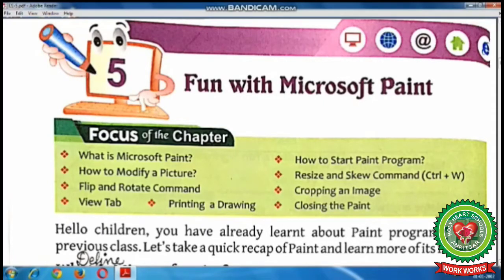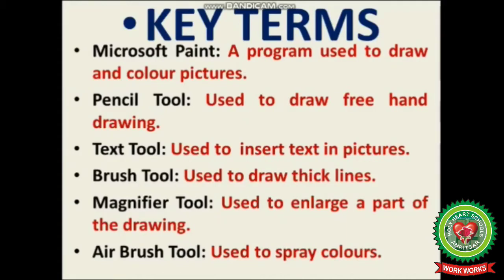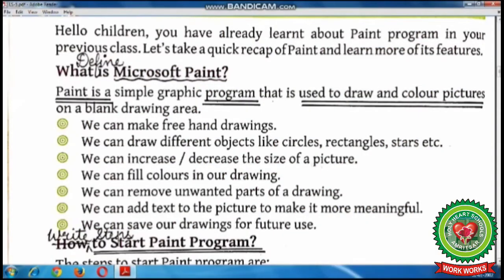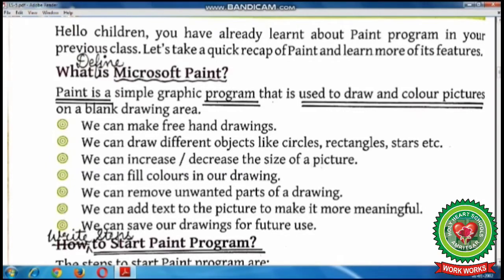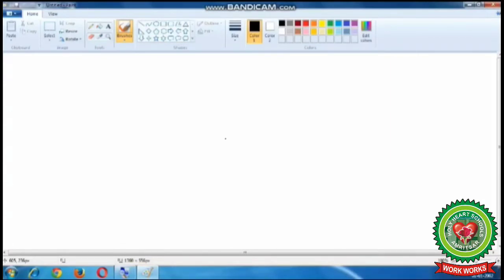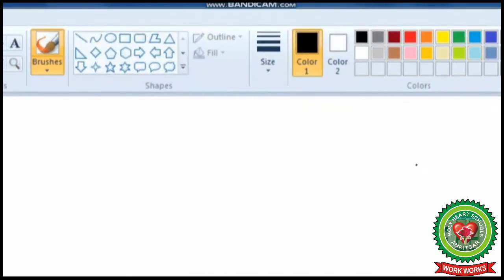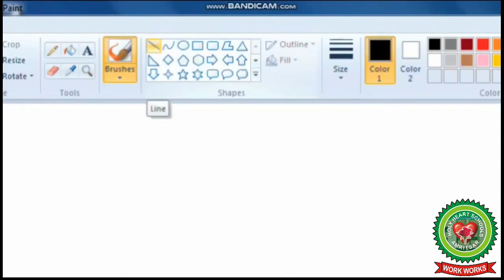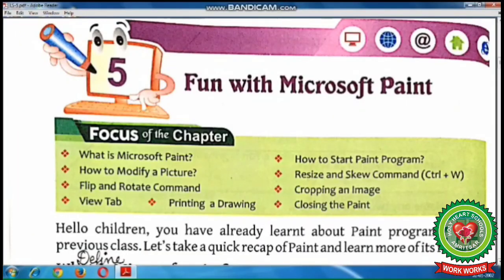What is MS Paint, how to start paint program and its tools|Class 3 |Computer |Holy Heart Schools